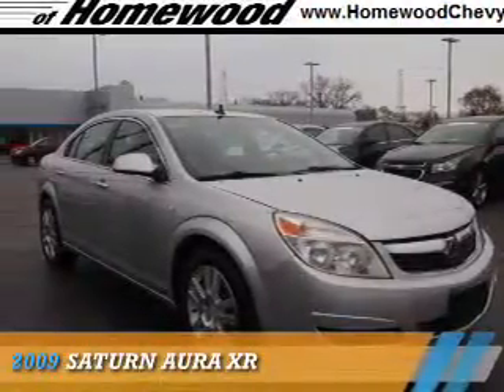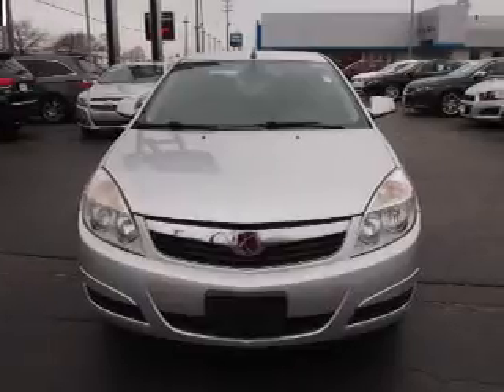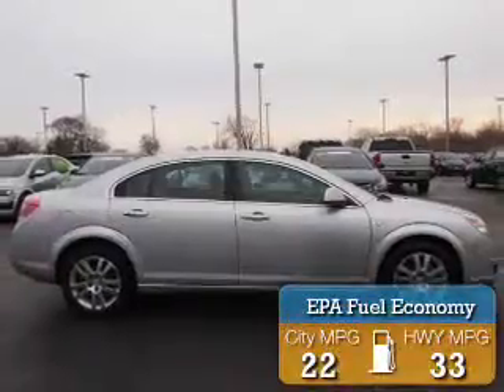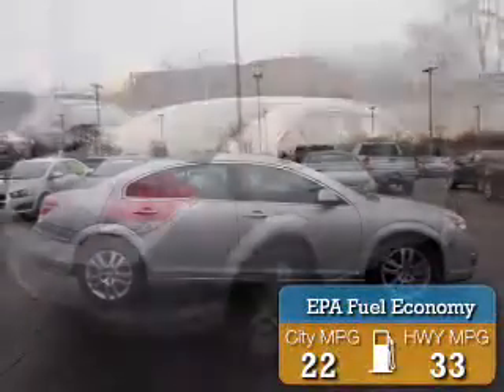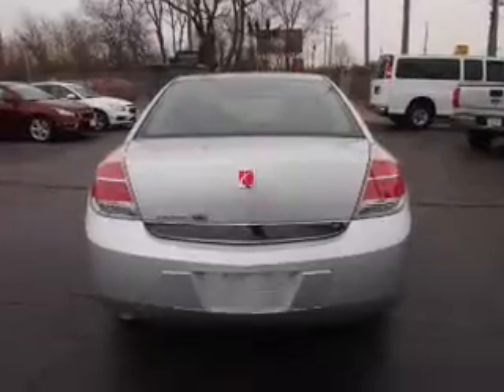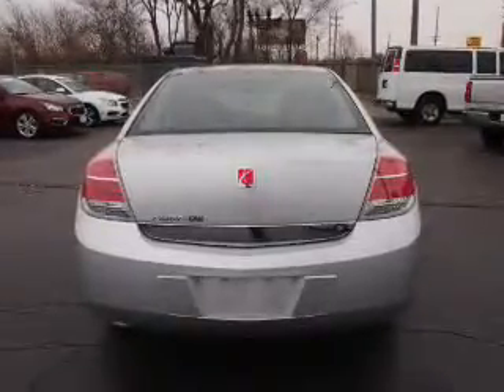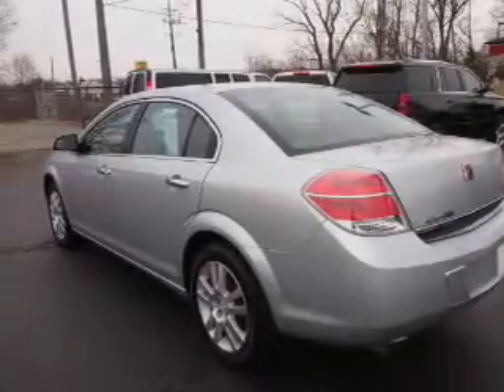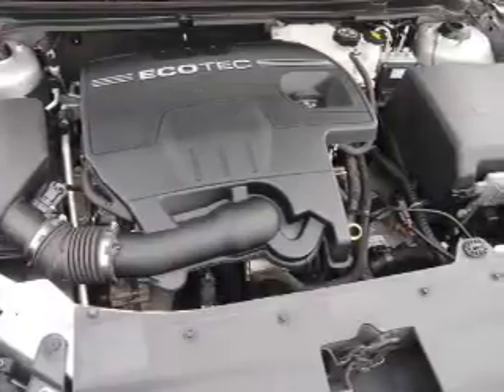2009 Saturn Aura 153849 - Homewood IL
Year: 2009
Make: Saturn
Model: Aura
Trim: XR
Engine: 2.4 liter 4 Cylindercylinder FWD
Transmission: Automatic
Color: Silver
Mileage: 52818
Address:
18033 Halsted St
Homewood, IL 60430
VIN:1G8ZV57B09F153849